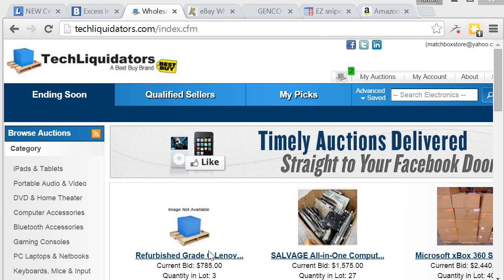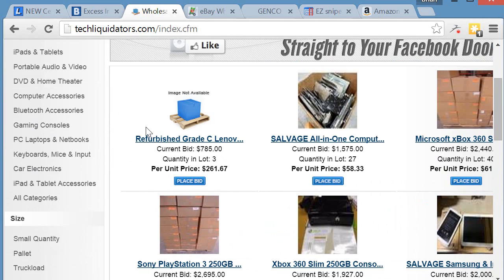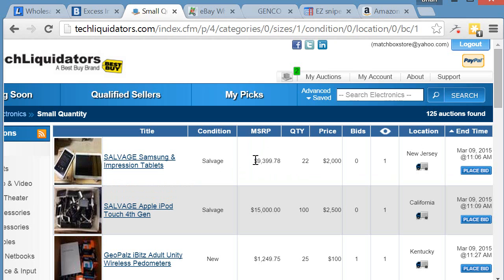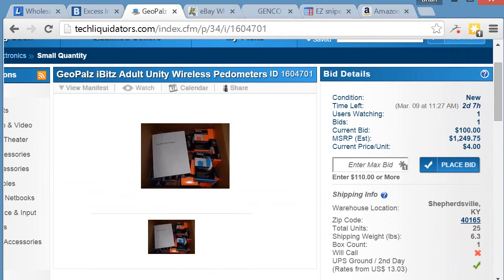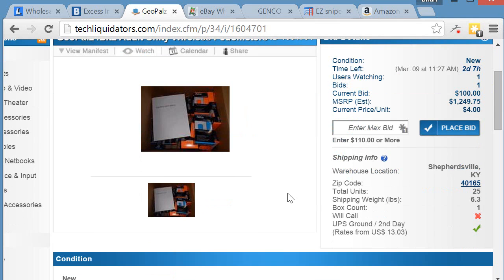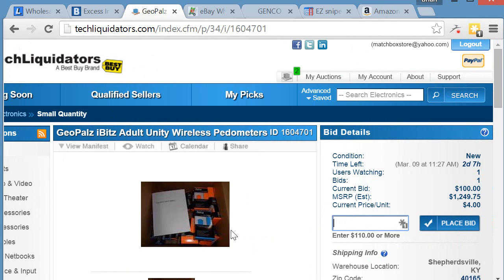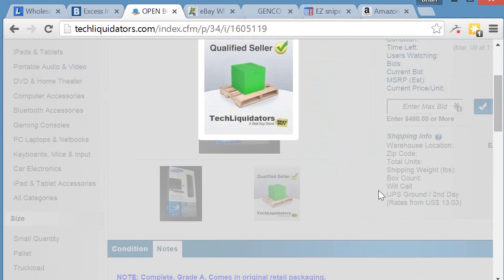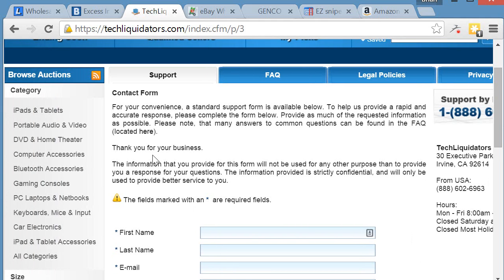techliquidators.com demo, how to bid #13